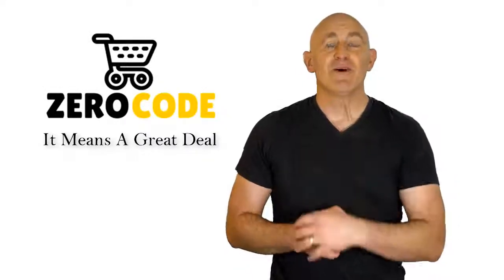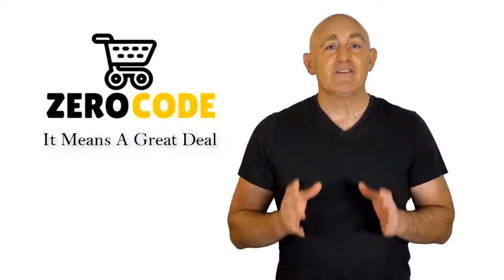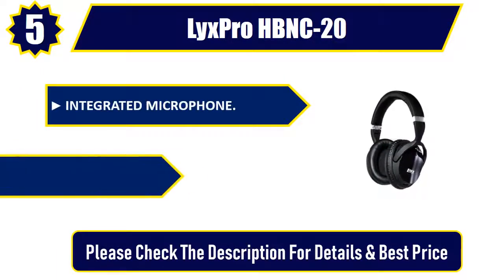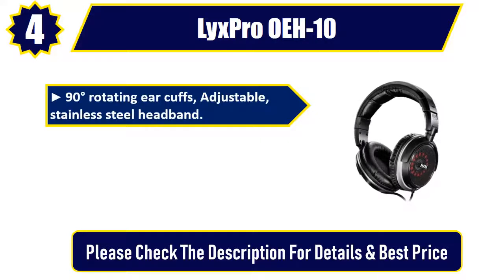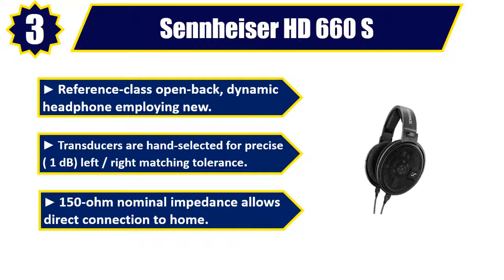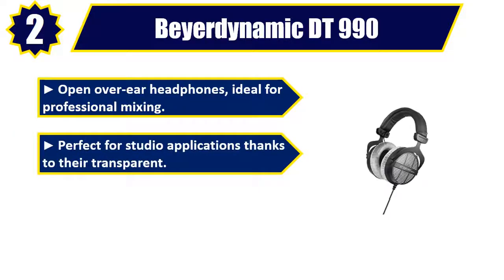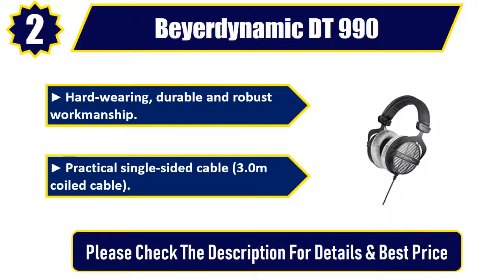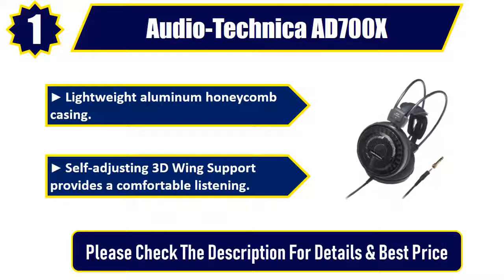☑️ Audiophile Headphones: Best Audiophile Headphones 2019 | Top 5 Audiophile Headphones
Best Audiophile Headphones 2019. Let's Checkout More Details On Top 5 Audiophile Headphones:

👉5. LyxPro HBNC-20

👉4. LyxPro OEH-10

👉3. Sennheiser HD 660 S

👉2. Beyerdynamic DT 990

👉1. Audio-Technica AD700X

Doing research, going to the mall, comparing similar best Audiophile Headphones and then finding the right one for you is not an easy job. It takes a lot of time and effort. But it's not always possible to invest such a long time and effort on these sort of things. We understand that and so we're going to help you to find out Best Audiophile Headphones through our zero code channel.

We also did background checks on the manufacturers of these best Audiophile Headphones. We also collected customer reviews and after accumulating all these data, we compared all of these with each other. This is how we can find your best option among so many different products with almost same features.